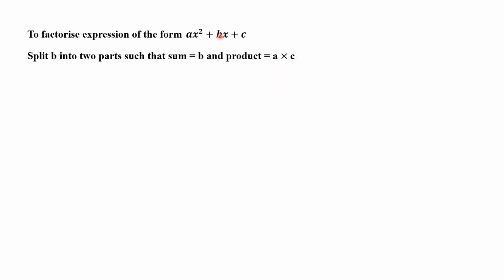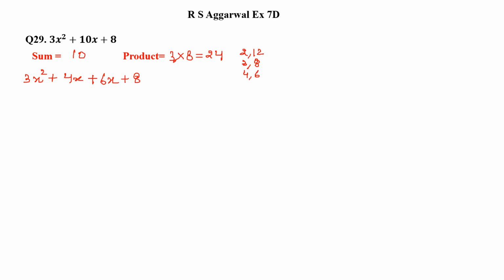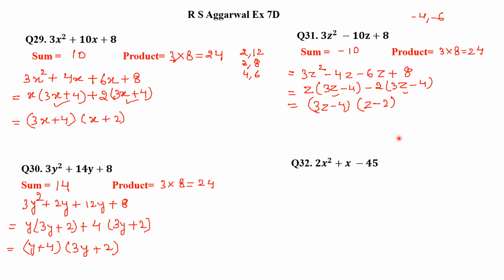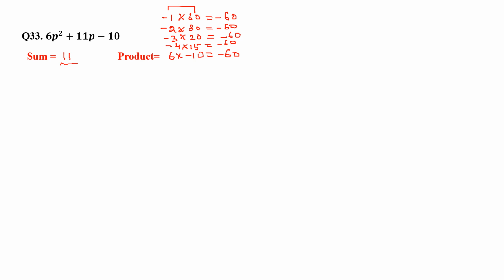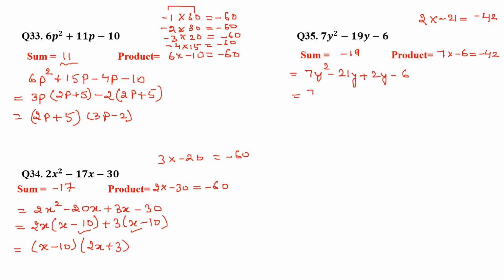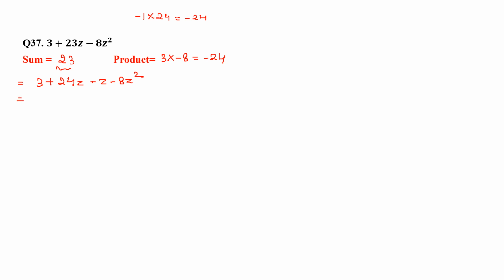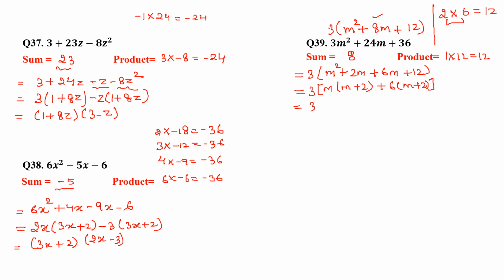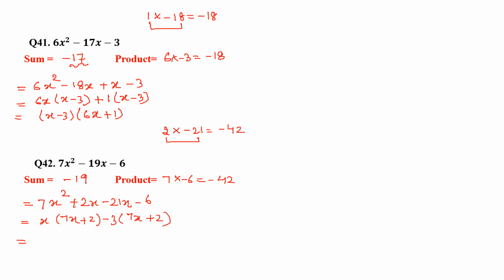CLASS 8 FACTORISATION OF ALGEBRAIC EXPRESSION ax²+bx+c | R S AGGARWAL EX 7D Q 29 TO Q42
In this video I have explained factorisation of algebraic expression of the form  ax²+bx+c. It is not covered in NCERT textbook but very helpful gor higher grade.